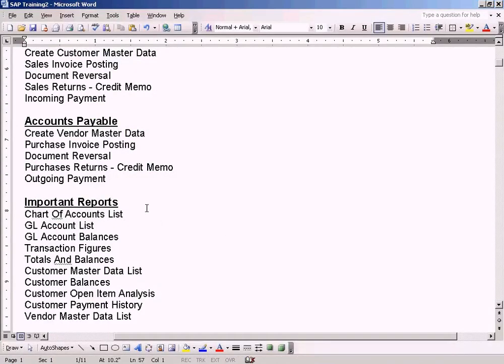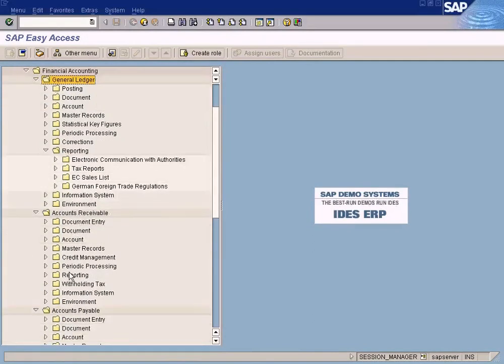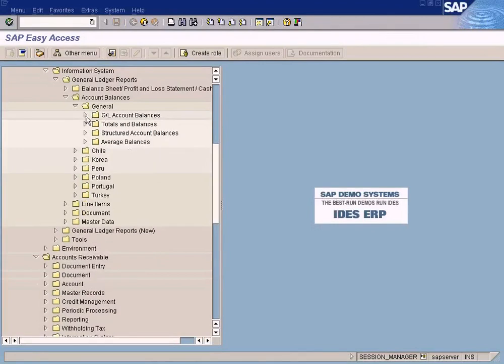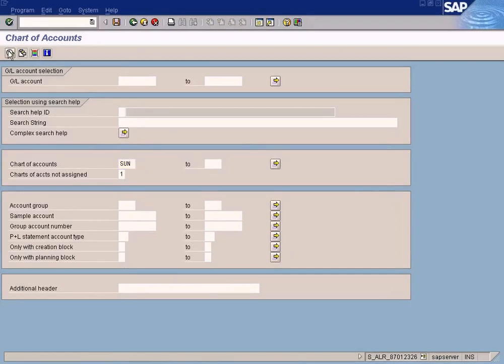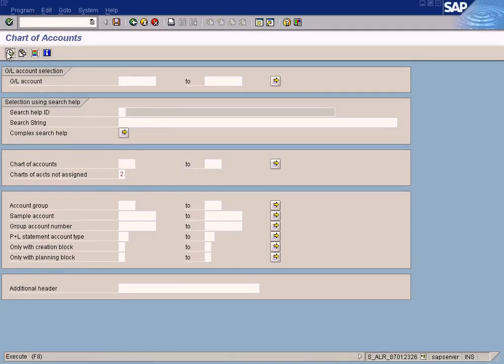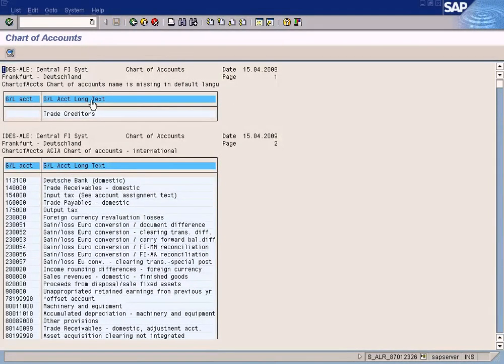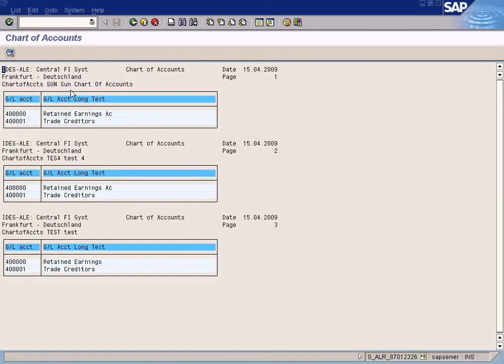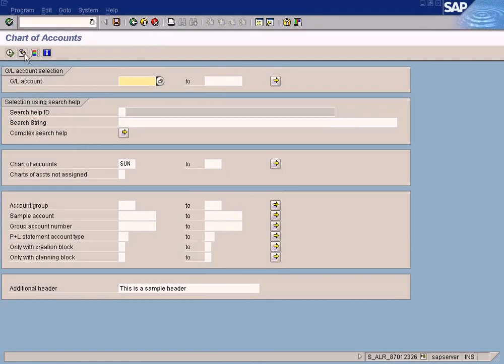GL Chart Of Accounts List